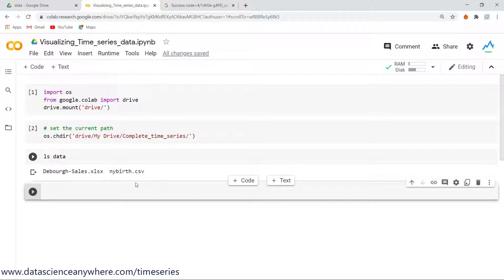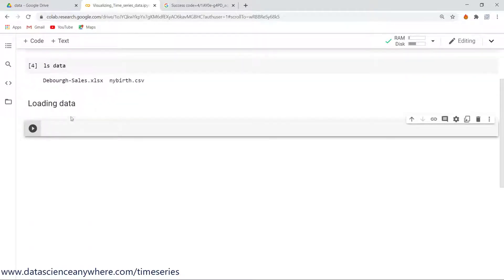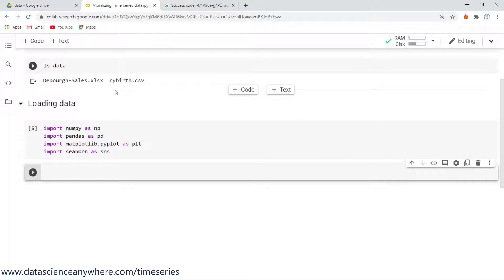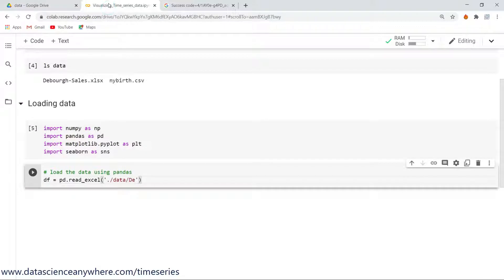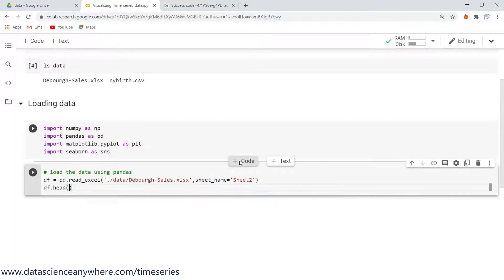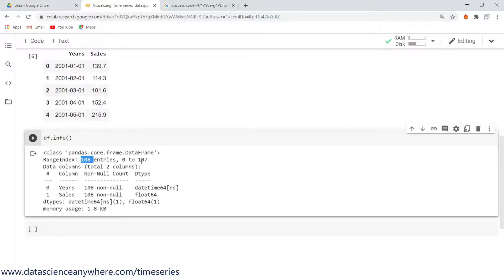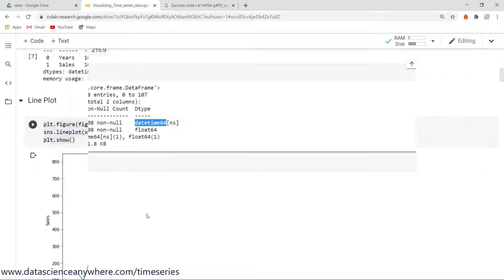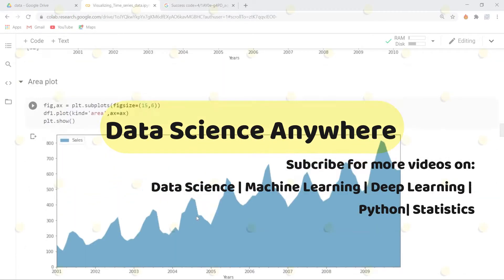4. Loading Data in Google Colab || Time Series Analysis in Python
In this module, we will explain how to visualize time series data. In general, there are four kinds of charts that are used to visualize time series data. Here in this modules we explain how to plot “line chart” , “area chart”, “bar chart” and “Heatmaps”. Here we will code all the visualization using seaborn and pandas library. This module is very important module where we can able to analyze the time series data even without model. Find the urls below to download the data and colab notebook.

Download Resources in the below given url